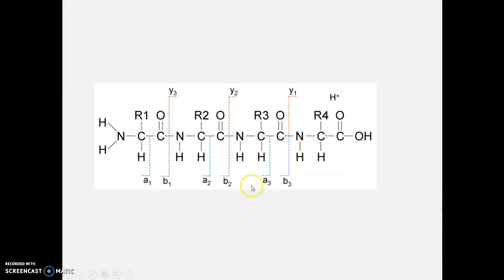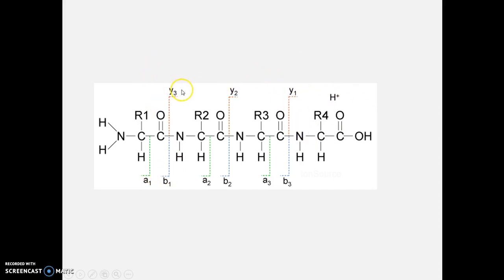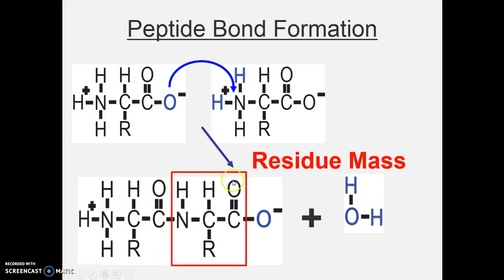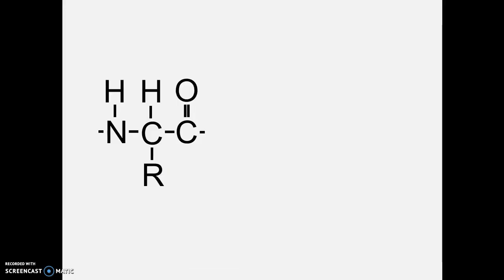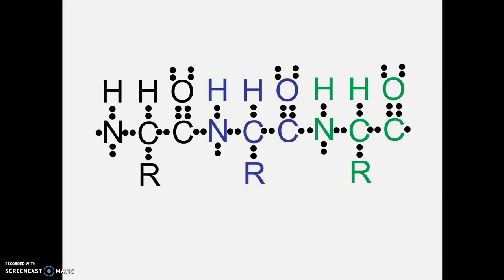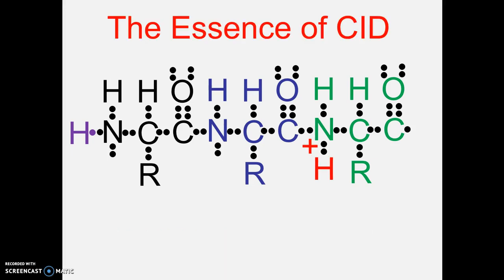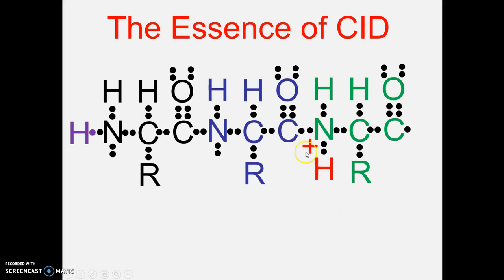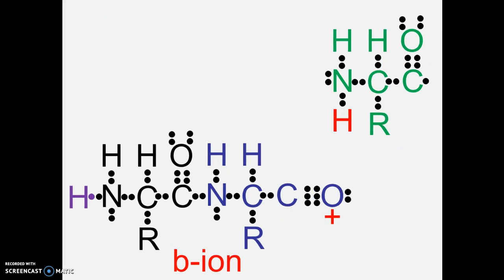peptide sequencing 1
mechanism of peptide fragmentation by collisional activation (CAD)